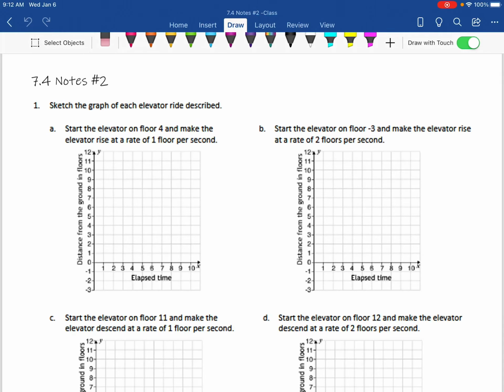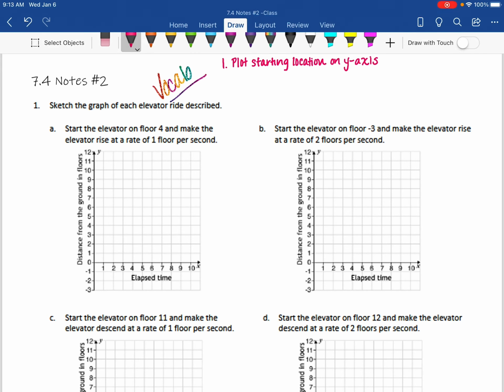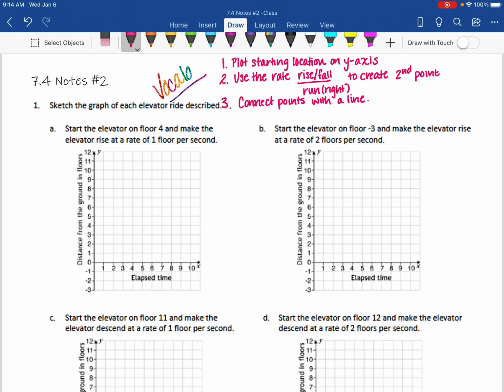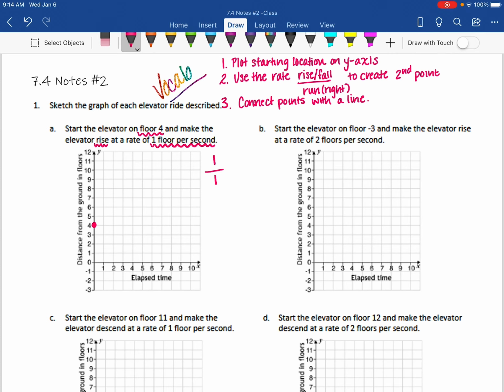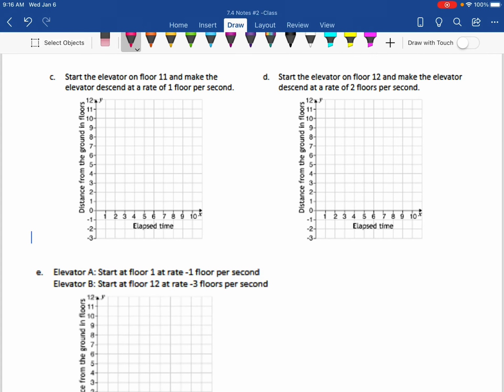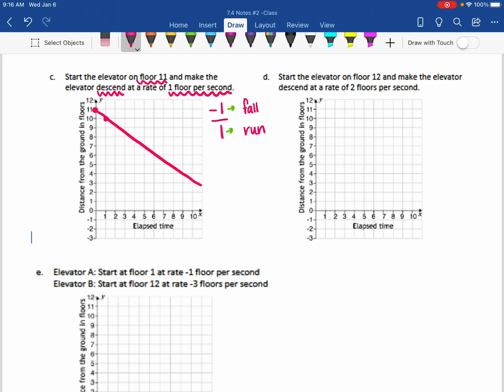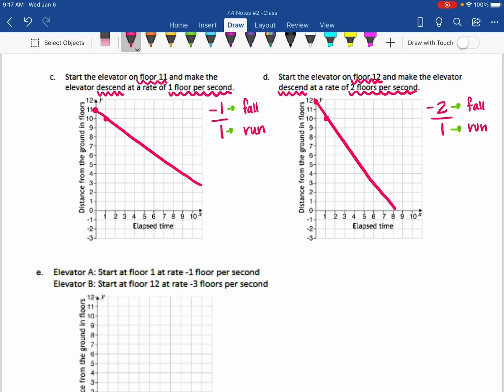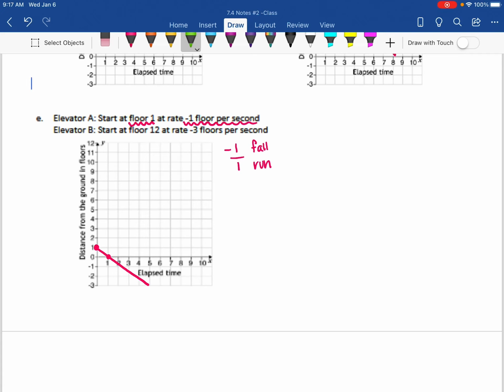Creating a Motion Graph